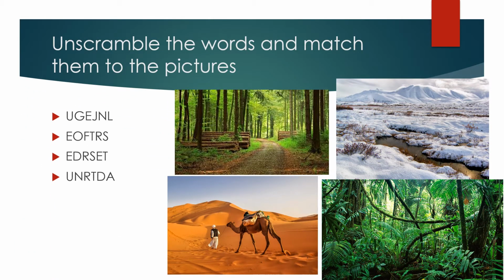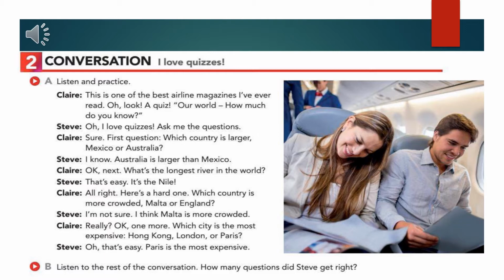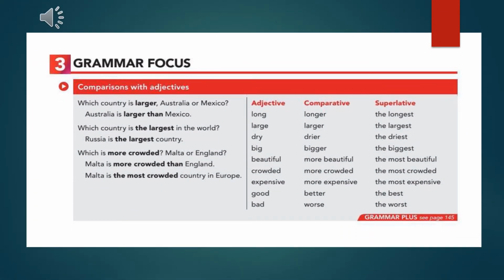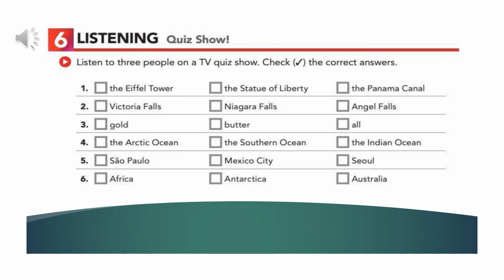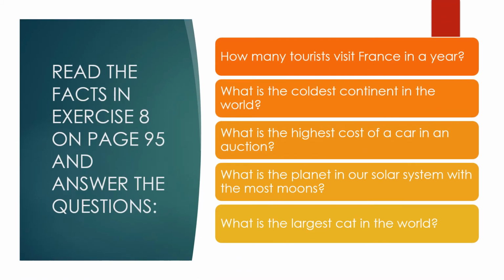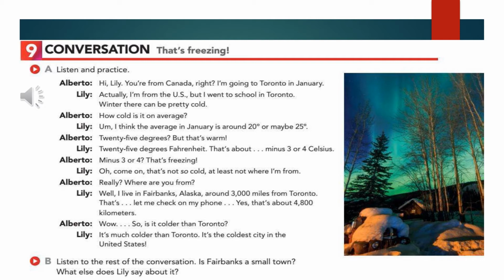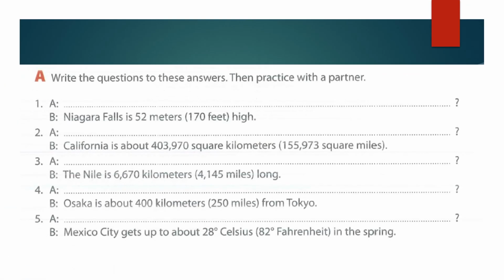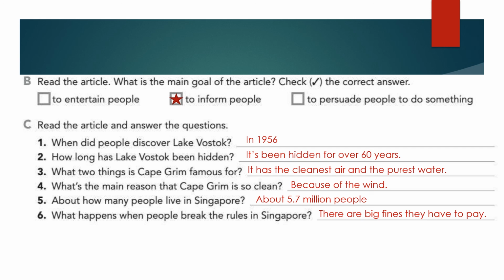ENGLISH 2. Unit 14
This video is academical, not for commercial use. Some exercises and audios were retrieved from the Student's course book: Interchange 1, 5th edition by Jack C. Richards. C.U.P No attempt to violate copyright